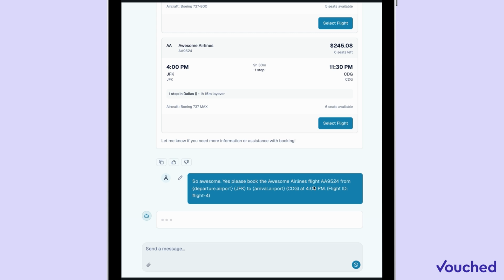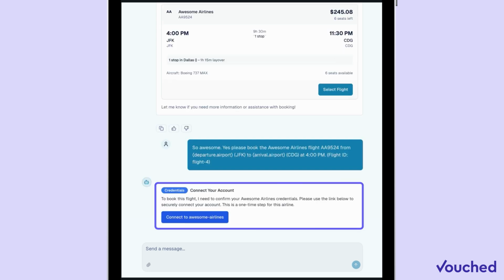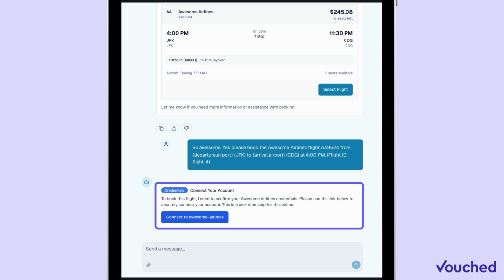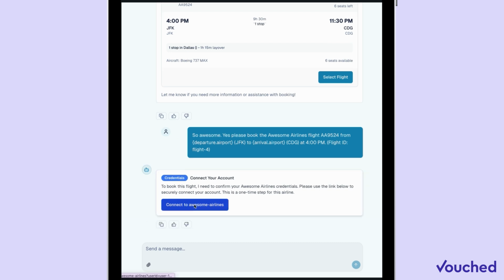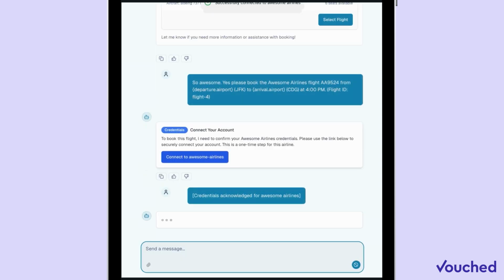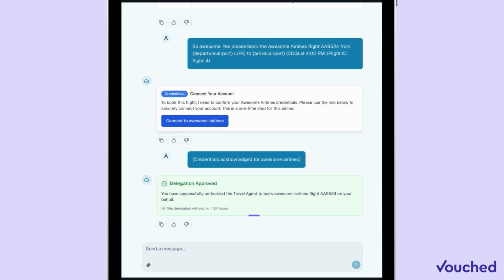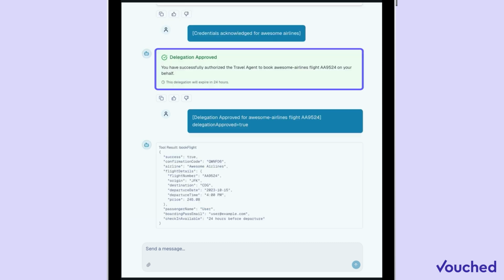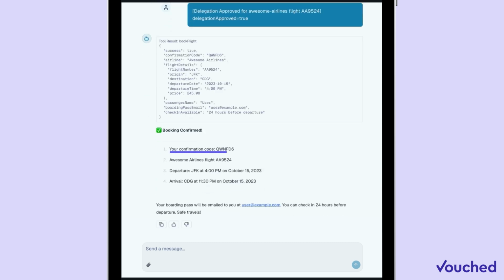Product Demo: KYA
Watch a real-world example of AI agents at work, and learn the critical security challenges they introduce. In this video, we go behind the scenes of a travel booking to show how Vouched's KYA (Know Your Agent) and identity extensions for the Model Context Protocol (MCP) verify agents, secure sessions, and solve legal delegation issues. The future of AI is accountable, and Vouched is building the trust framework to prove it.